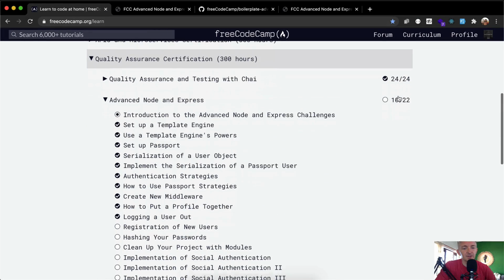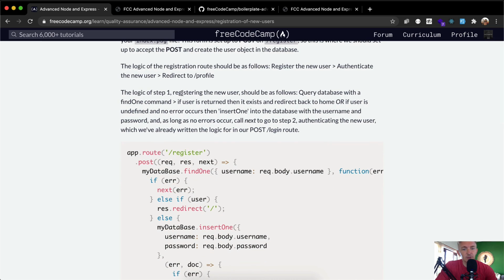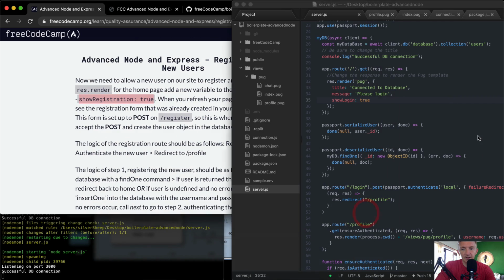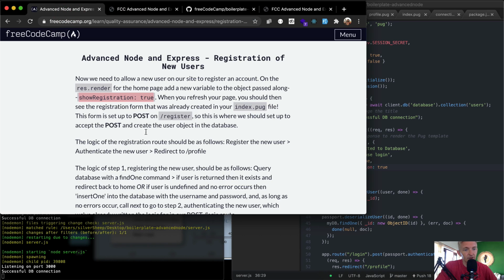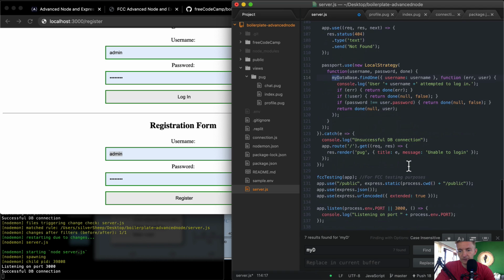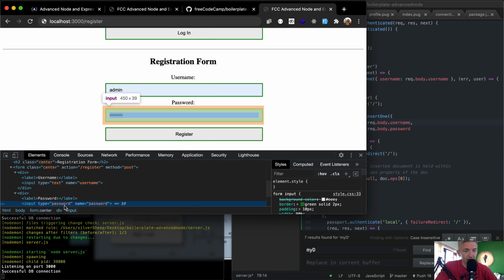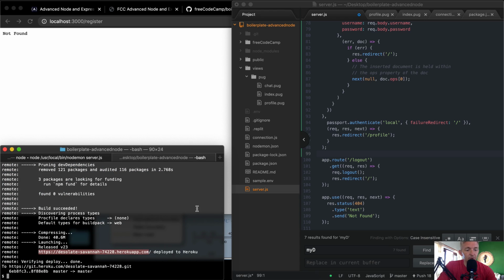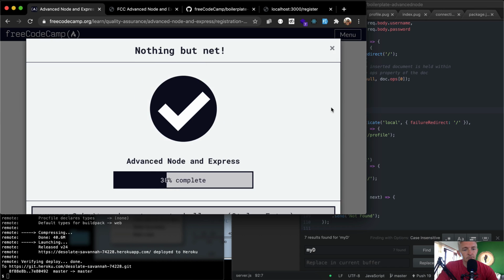Registration of New Users - Advanced Node and Express - Quality Assurance Certification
In this tutorial we learn about registration of new users in a NodeJS application. This is one part of many making up the Advanced Node and Express section. This section makes up part of the Quality Assurance Certification. I want to say a big thank you to FreeCodeCamp for the curriculum. My goal with these videos is to support early stage programmers. I hope that these videos help you to learn faster and understand more fully. For me, learning this was difficult so I hope this makes your life less difficult.